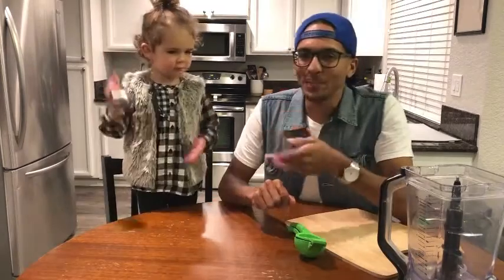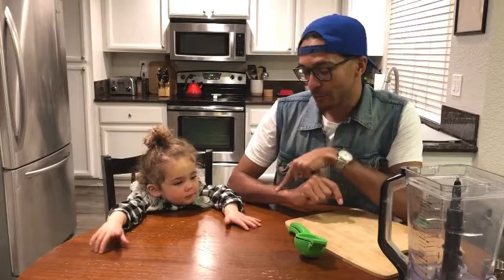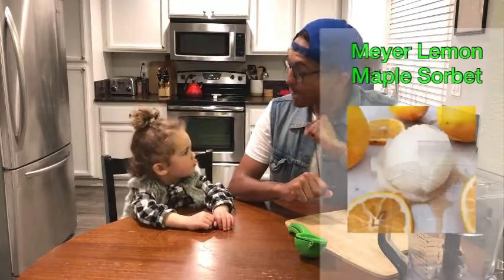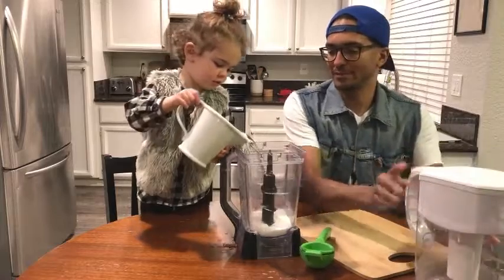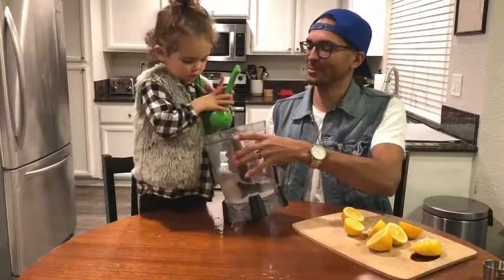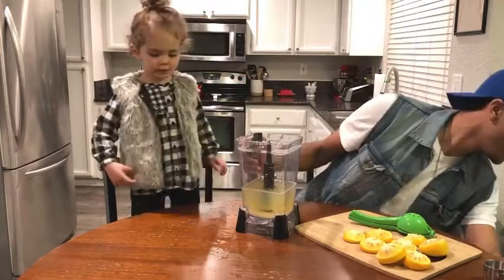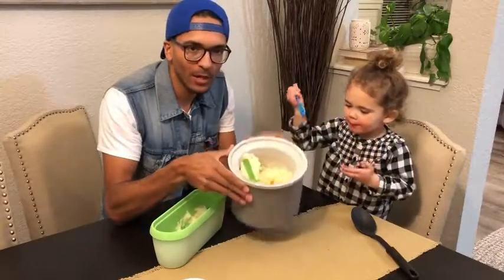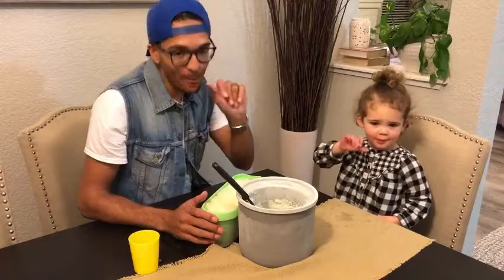Ryan & Rae make Meyer Lemon Maple Sorbet (trailer)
In this episode of Ryan & Rae Make Ice Cream we will teach you how to make Meyer Lemon Sorbet right at home.

We want to encourage families to get in the kitchen with their kids to create delicious desserts and

Follow along on Instagram: @beicecreamorbenothing
Visit us at Journey Coffee in Vacaville, CA to try our ice cream in stores! I promise, Rae doesn't help me make the ice cream we actually sell, lol.

Bye bye!

My goal is to encourage families, especially dads, to get in the kitchen and make some memories with their kids. As a working parent I know how hard it can be to create Intentional time with the family dedicated to creating life long memories. That’s why Ryan & Rae exists! I also know the feeling of taking your eyes off of the screen for two seconds only to realize that the content your kid stumbled upon isn’t the content that you were expecting to see.

Additionally, have you ever watched a show with your kids while thinking “I really wish there was something for me here.” I agree. Our channel is dedicated to the entire family, not just the kids. We want your family to be inspired to get in the kitchen and make some memories, not just watch other kids play with their toys.

If you’re looking for family friendly content that focuses on creating something fun from scratch then look for further than Ryan & Rae Make Ice Cream. Not sure where to get started? Let me help!

Want to see the first video we have made? I got you! Cake & Cookie Butter Ice Cream. Sooo good!:

Want to make Ice Cream sandwiches? We used Ayesha Curry’s recipe to make them and so should you:

Love the milk from Lucky Charms cereal? So do I so we made an ice cream from it!:

Does your kid love Sesame Street? My friend DeMario Jackson helped us make Cookie Monster ice cream:

If you’re as big of a Netflix and Stranger Things fan as I am then you’ll love this 80’s inspired video we did:

We have dozens of YouTube videos for you to check out and enjoy. Thank you for spending some time with us today. We hope to see you again soon.

Take care.